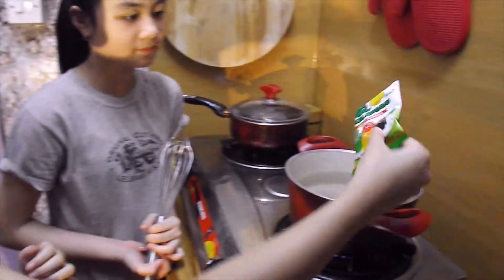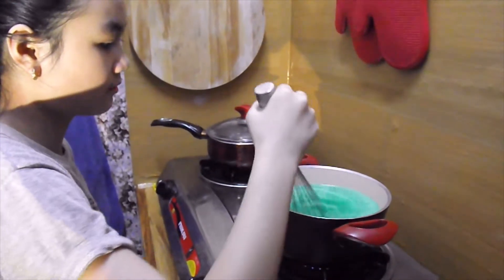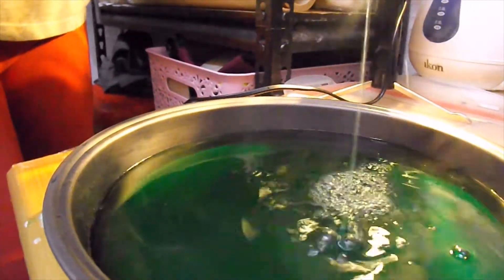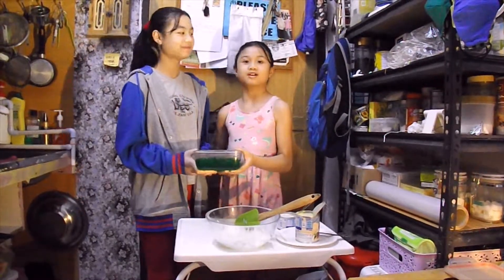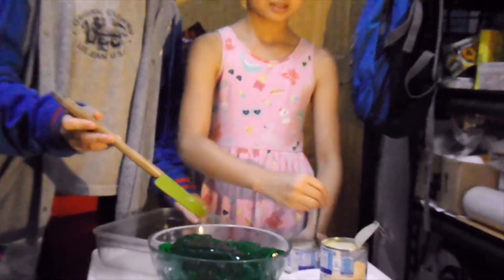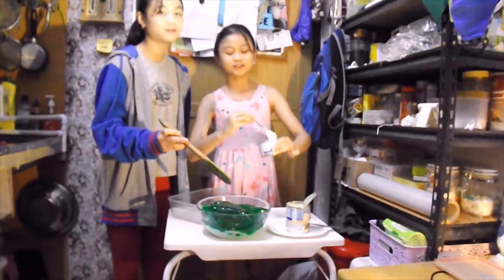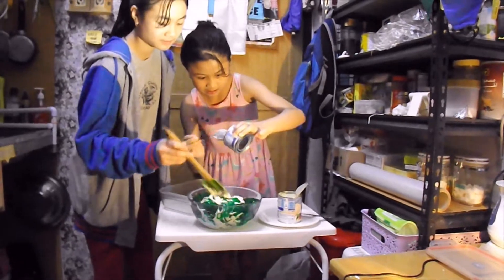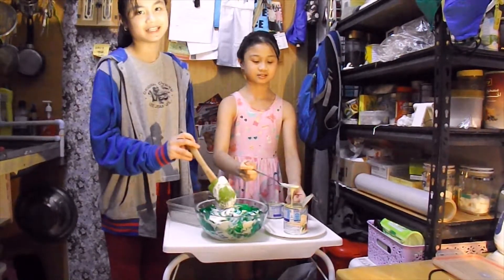Making Buko Pandan with Ate Hailey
Quick and easy recipe for buko pandan. One of our favorite desserts to make.